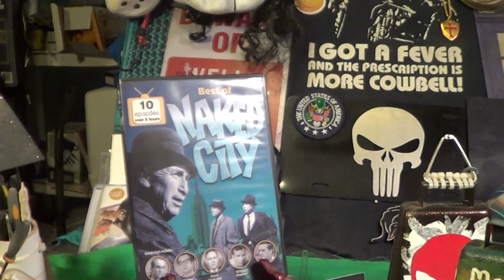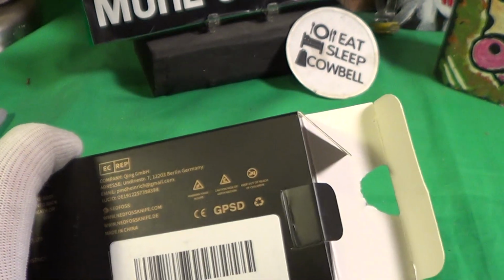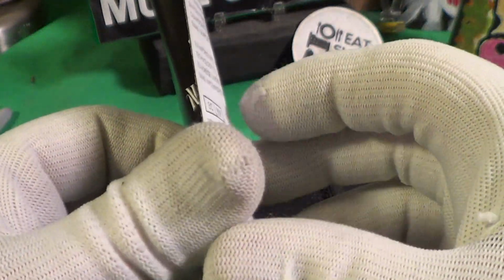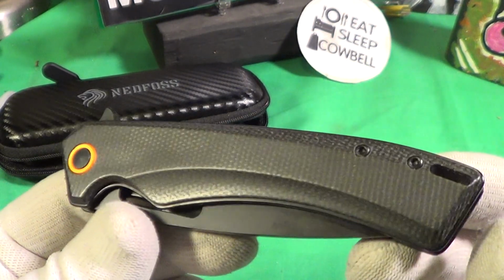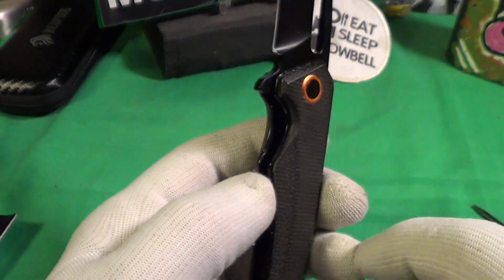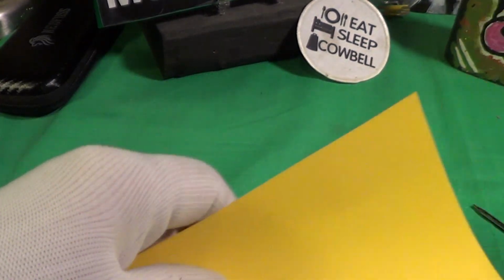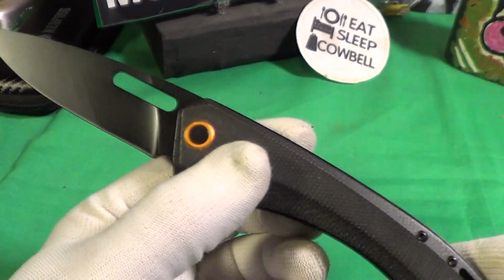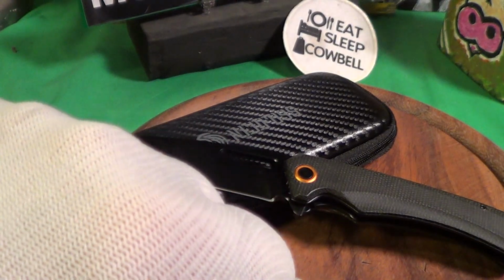The NedFoss 'Black Mamba'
It has Grey Burlap Micarta Scales.
Blade=3.5in.  OAL=8.25in. WT=3.8oz.
It's fairly good.